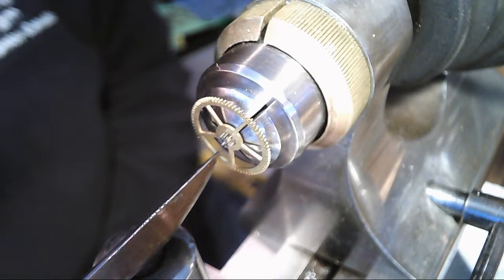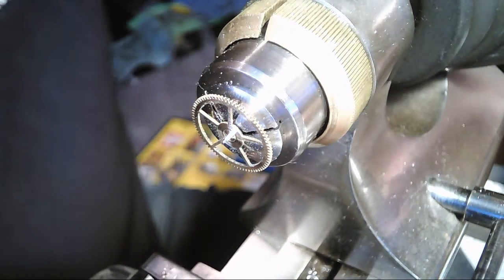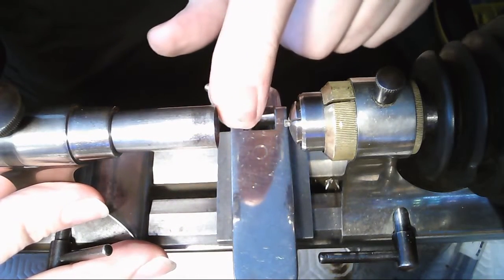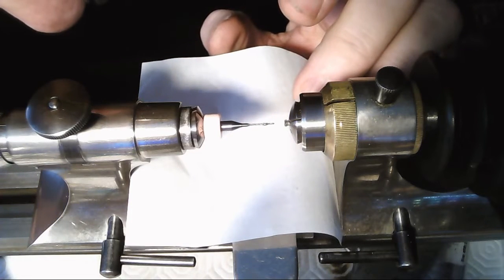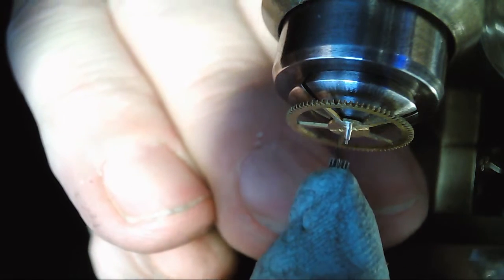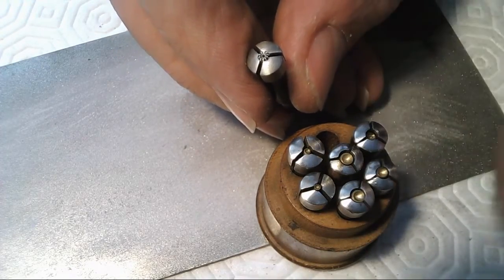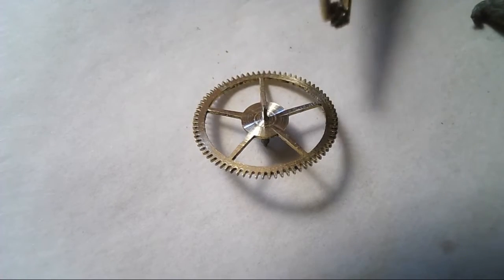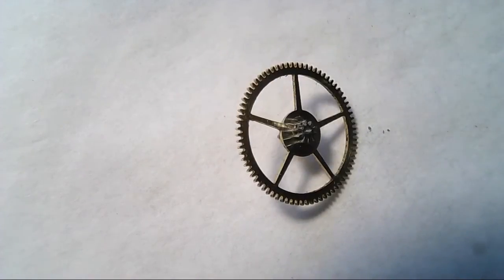Replacing a Watch Wheel Pinion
Replacing a Watch Gear Pinion on the third wheel of a vintage Waltham Pocket Watch.  Tools: Watchmakers Lathe, Gravers, Collet Holding Tail Stock (or Equivalent), HS Drill Bits, Cutting Fluid for Drilling, Diamond Plate (400 Grit), Rodico, Tweezers, Jeweling Collets or Equivalent (for holding Pinion), JB Weld Glue.